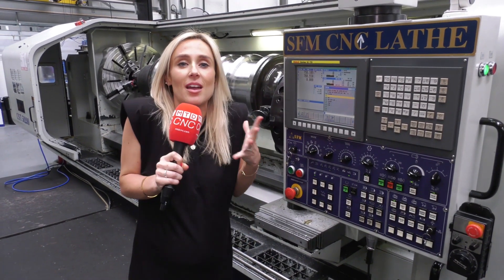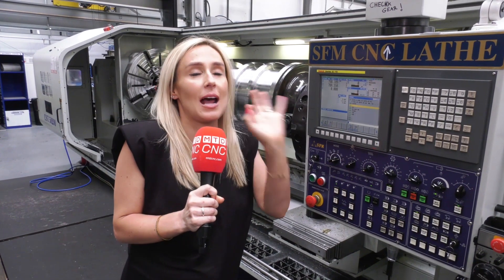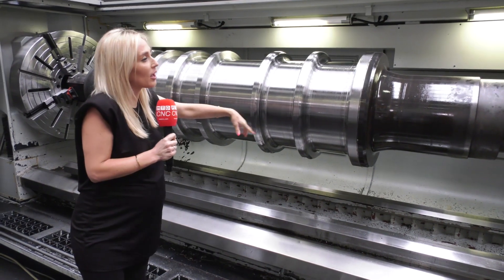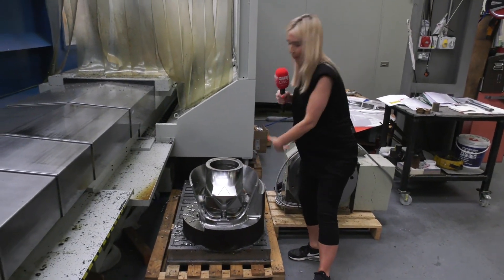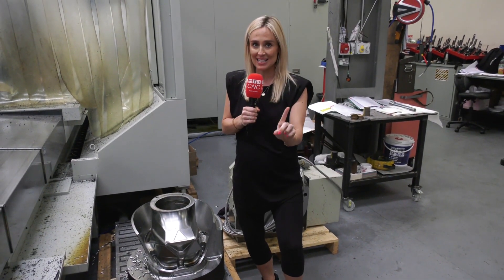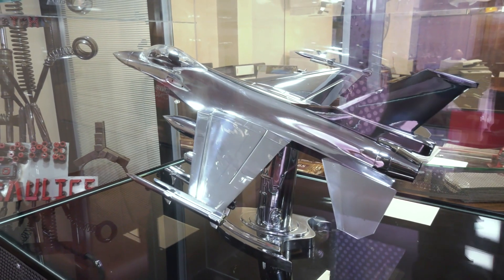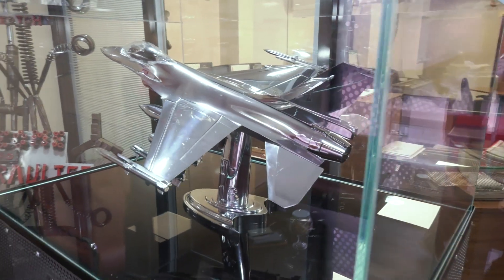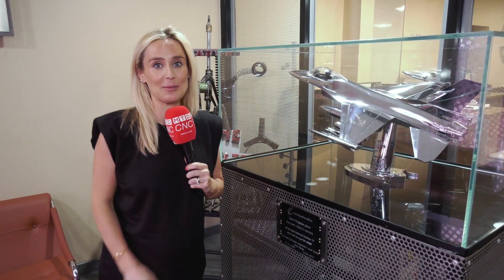Darth Vader - This is why engineer's love engineering - OMG how did they do that?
This is why we just love engineering. Three incredible CNC machined parts. All head turning, mind blowing, precision machined components. A brilliant illustration of the quality of engineering being crafted at AM Hydraulics in Birmingham. This is why we all love being involved in manufacturing, check out the size, look and craftsmanship involved in manufacturing these applications, specifically Darth vader.